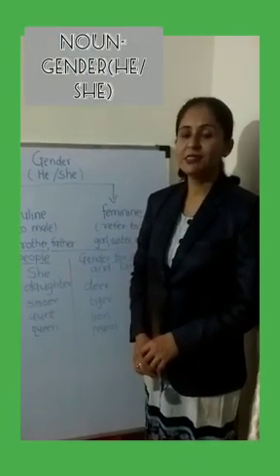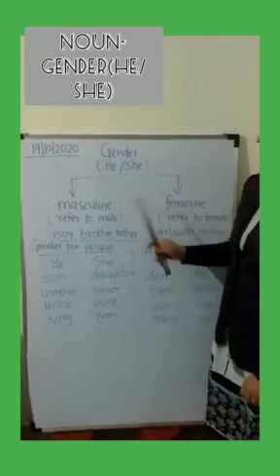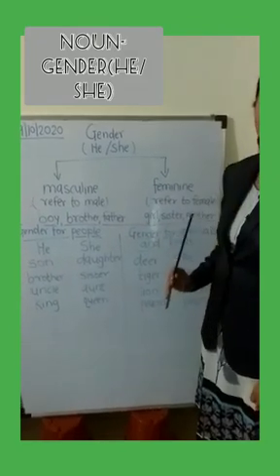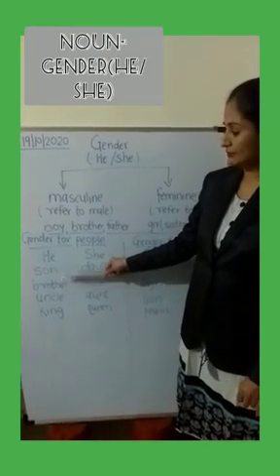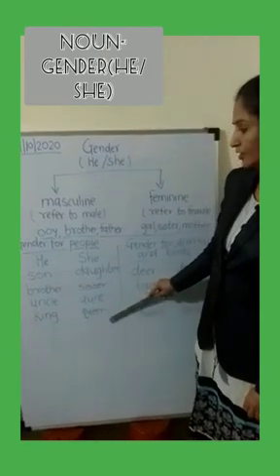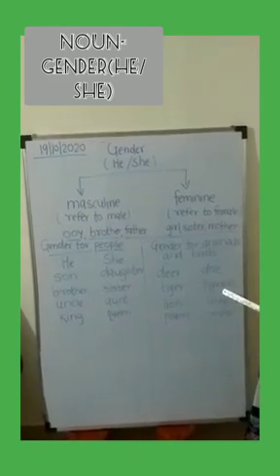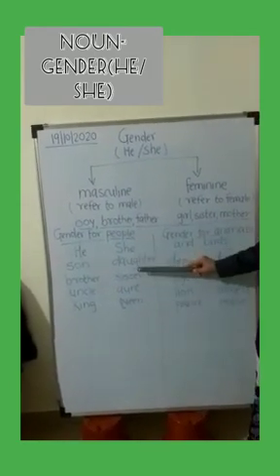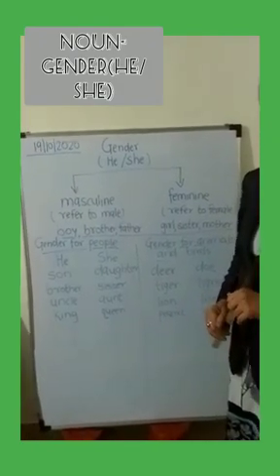The Tigerish School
Class 1 English - 19/10/2020 - Monday